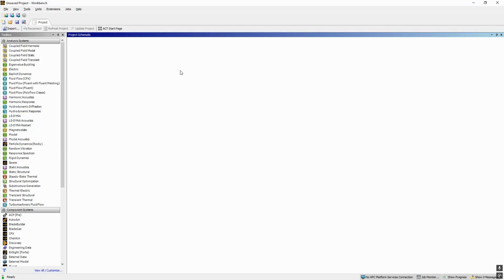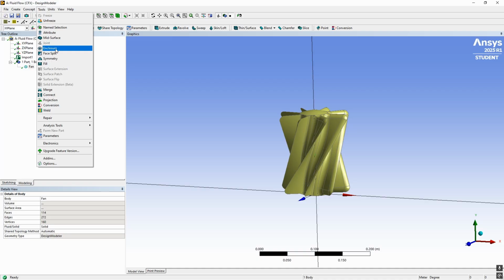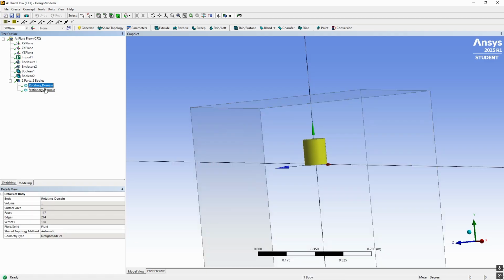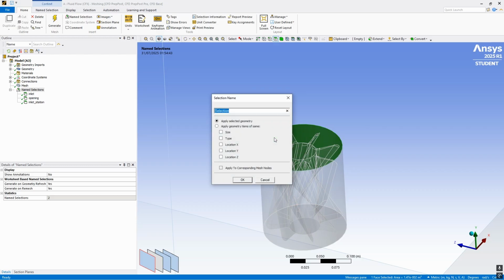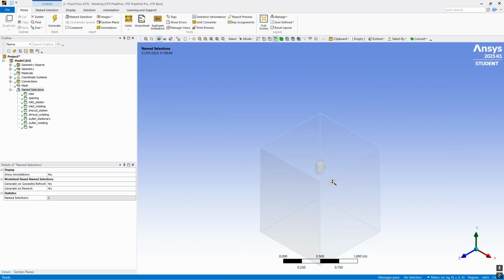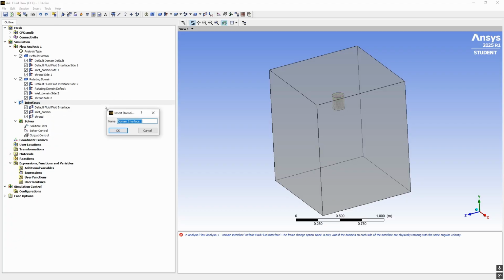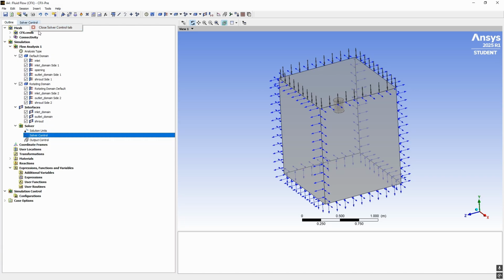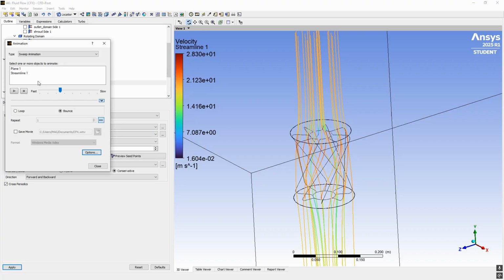Ansys CFX Tutorial for Beginners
Welcome to this Ansys CFX tutorial video for beginners. In this video, we discussed the Ansys CFX product, including correct domain modelling, named selection correction, interface setup, study execution and more.